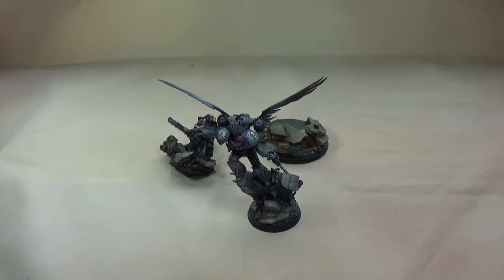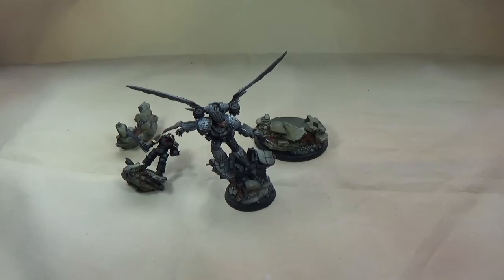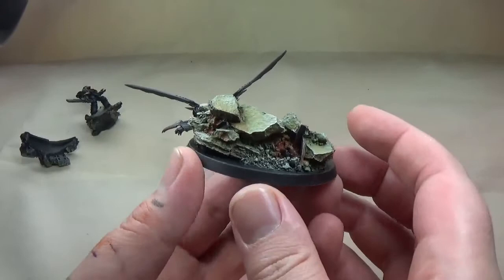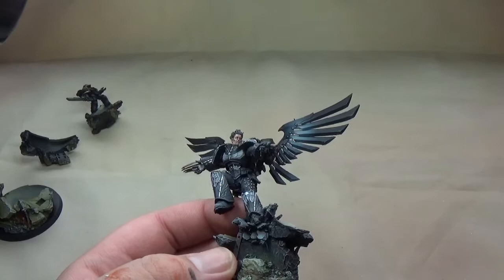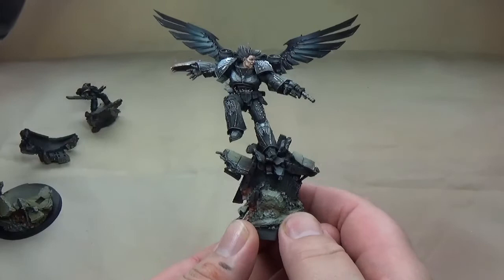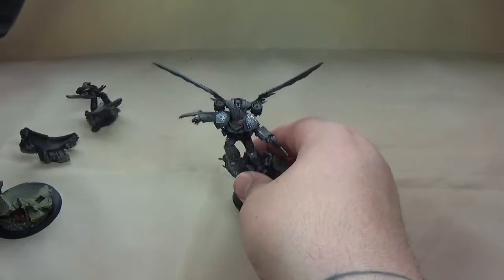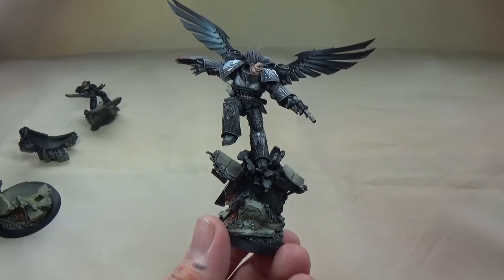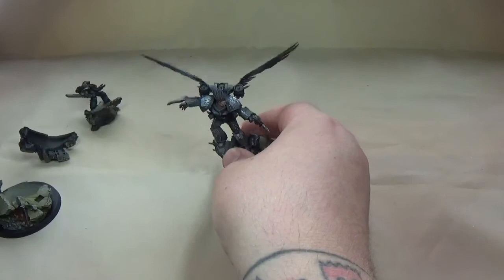Warhammer 30k Forge World Corvus Corax Primarch of The Raven Guard - Painted Showcase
Showcase of a professionally painted Corvus Corax miniature from Forge World for Warhammer 40k or 30k (30,000). I painted this model to be sold on eBay, here is the link:

Commission me to paint you another one: